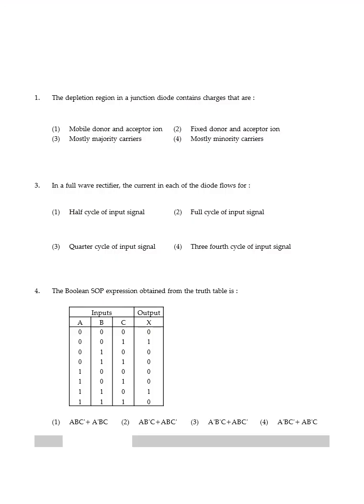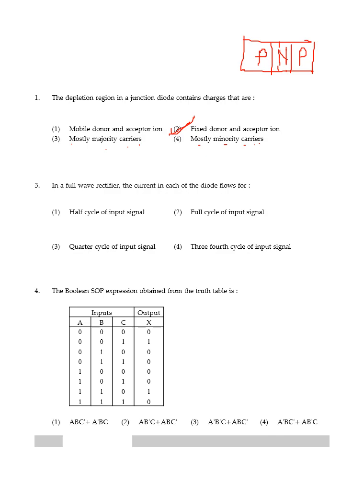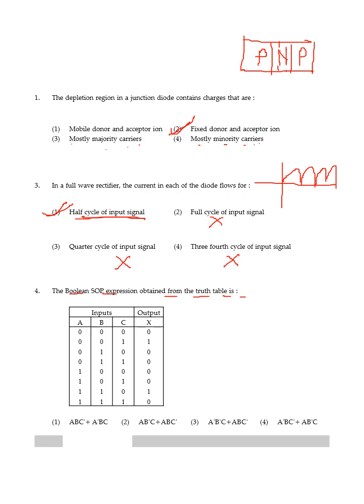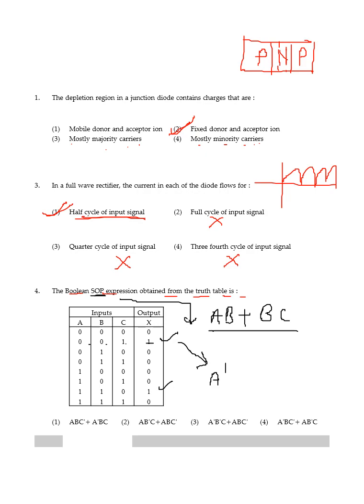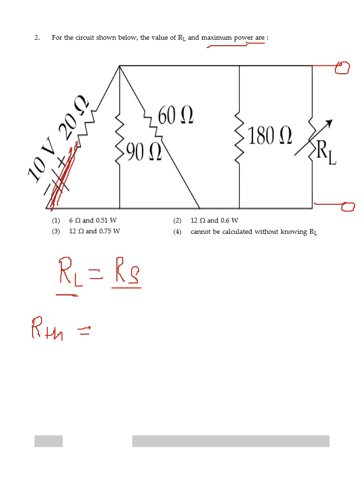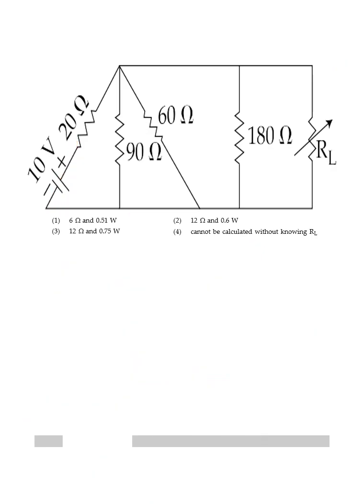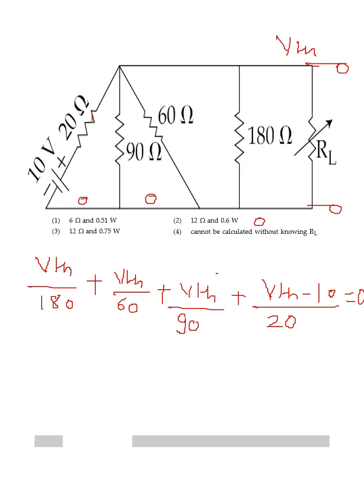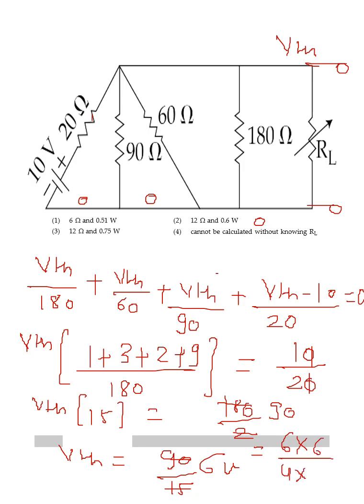Previous Year Question Series 1